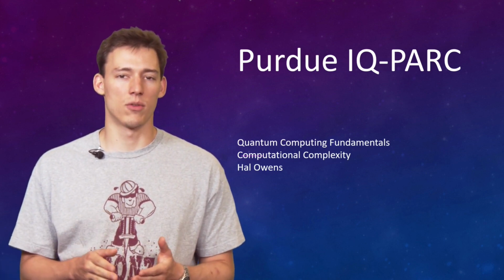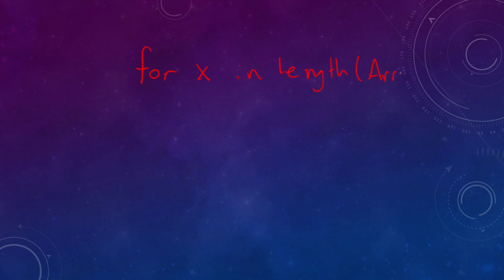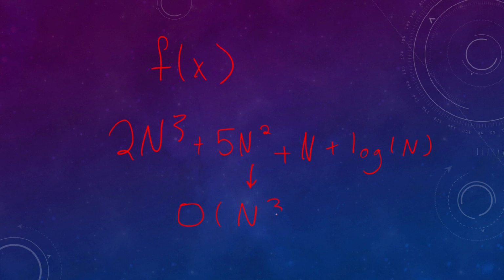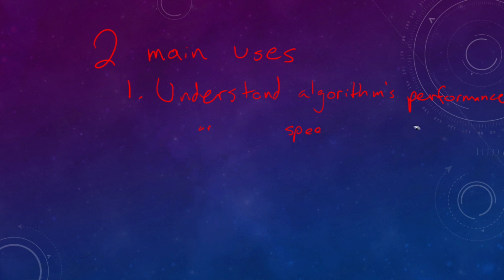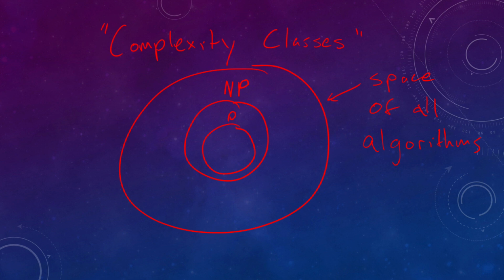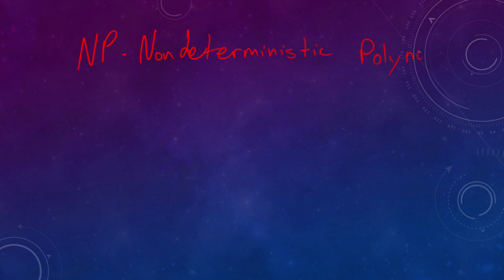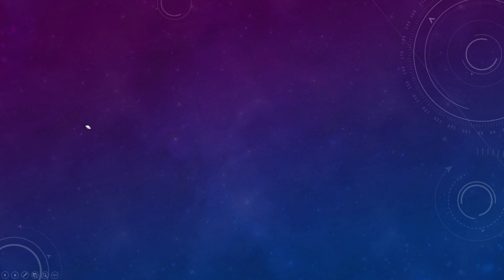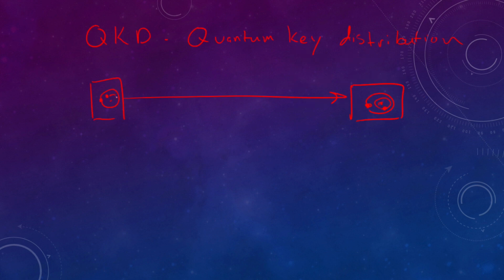What does it mean to be fast? -- Quantum Computing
How do we know quantum computers will be so fast? In this video I hope to unravel this mystery by explaining a concept called computational complexity. Quantum computing is powerful because it allows us to change the computational complexity of problems.

Made by Hal Owens

Complexity zoo, a collection of complexity classes and their definitions